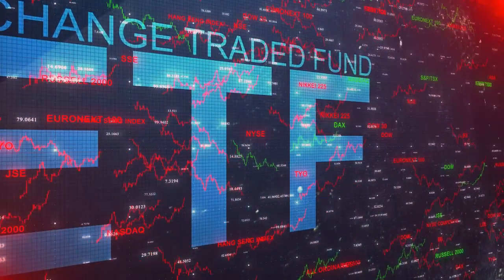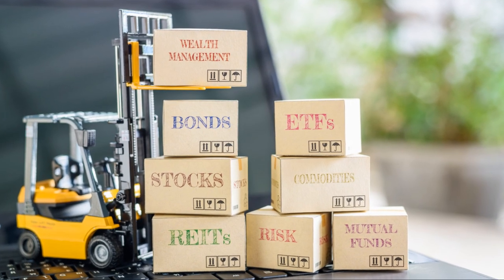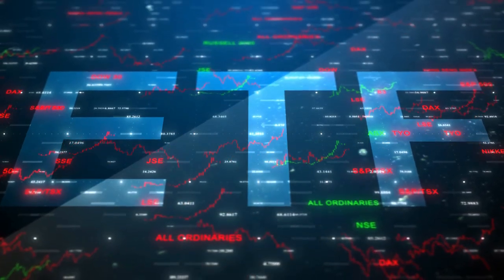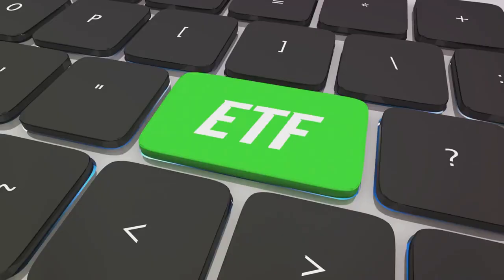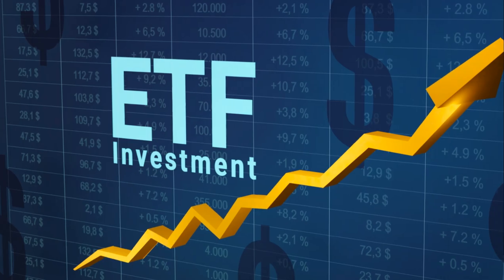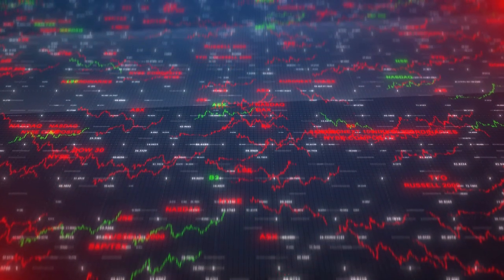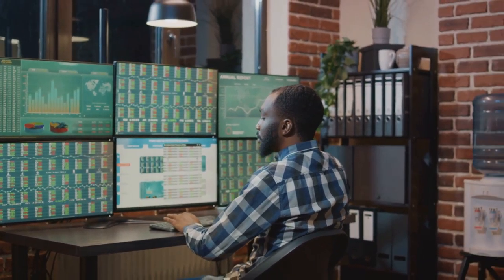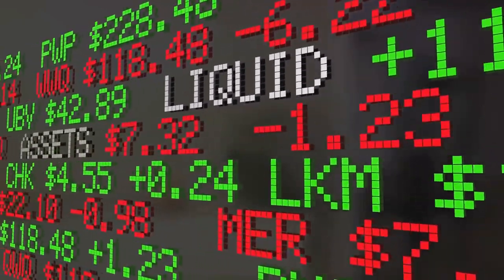ETFs Uncovered: A Deep Dive into Exchange-Traded Funds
💡 Curious about Exchange-Traded Funds (ETFs) and how they can enhance your investment portfolio? This video provides a detailed overview of ETFs, explaining their structure, benefits, and how they can fit into your investment strategy. Whether you're a seasoned investor or just starting out, this guide will help you understand the essentials of ETFs.

Join the conversation in the comments below, and let’s unlock the potential of ETFs together!